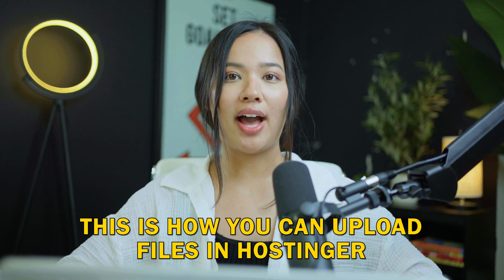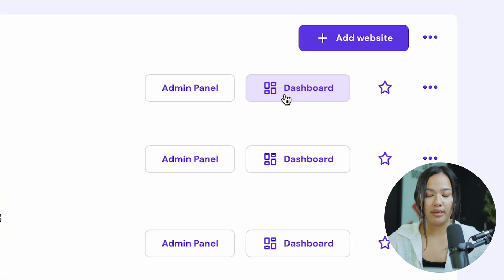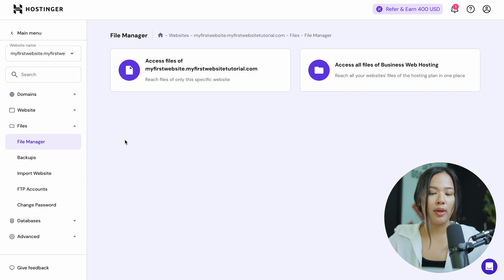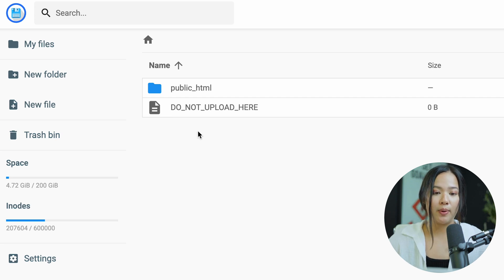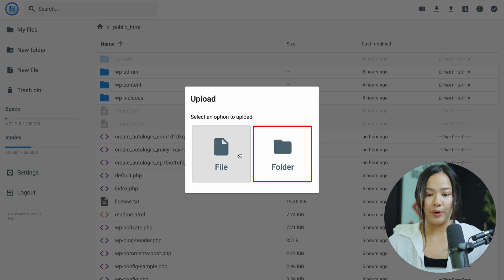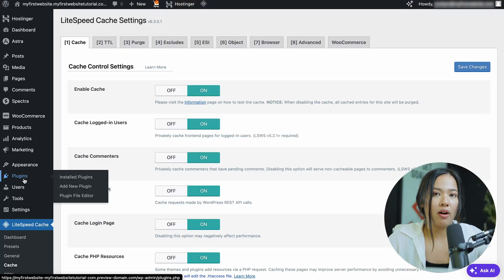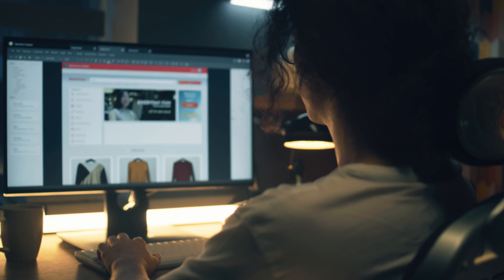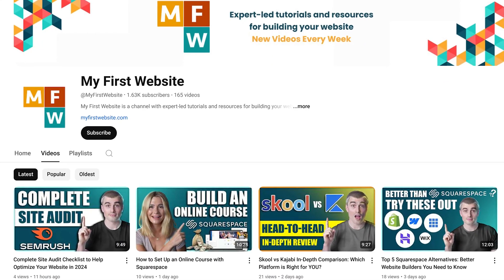How to Upload Files in Hostinger: Step-by-Step Guide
In this video, I go over the simple process of uploading files in Hostinger. I'll guide you through accessing your Hostinger dashboard, navigating to the file manager, and selecting the correct location to upload your files.

Our favorite website builders & tools:
🖥️ Hostinger (Host and build 100 different websites for under $3 per month):

Understanding how to upload files is crucial for anyone managing a website hosted on Hostinger. Whether you're adding images, documents, or other content, this tutorial will ensure you can do it quickly and efficiently. Be sure to watch this video all the way as I cover important tips and best practices to streamline your file uploads.

– Nikki

Timeline:
0:00 - Introduction
0:09 - Getting Started with Hostinger
0:17 - Choosing a Website to Upload Files
0:43 - Overview of Hostinger's File Manager
1:19 - Uploading Files to Your Website
1:34 - Benefits of Backing Up Your Website
1:47 - Walkthrough of Installing Backup Plugin in WordPress
2:10 - Conclusion